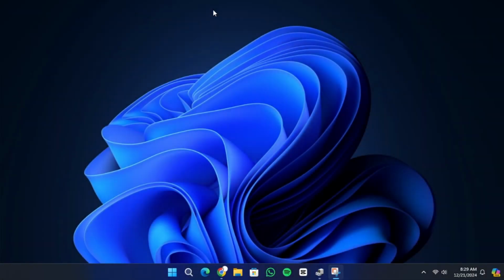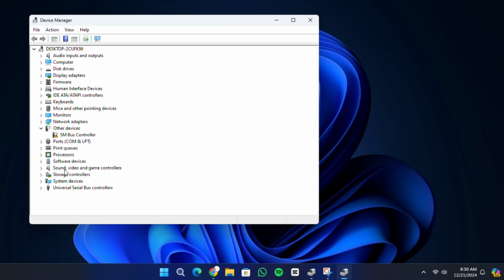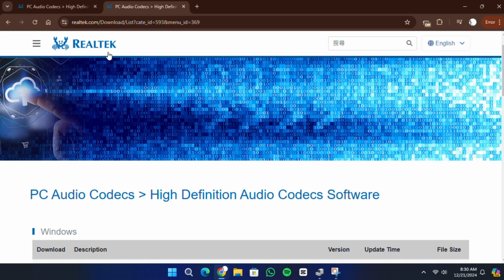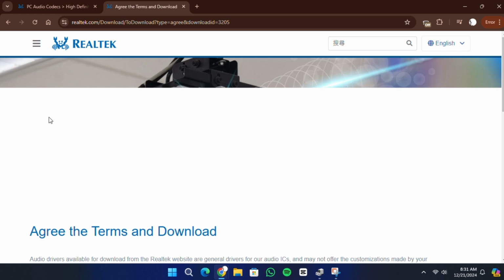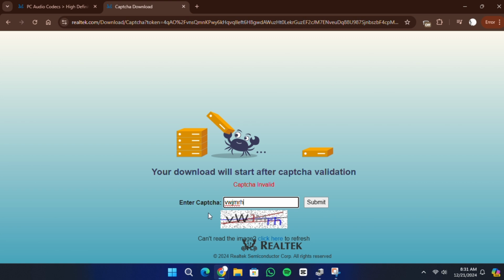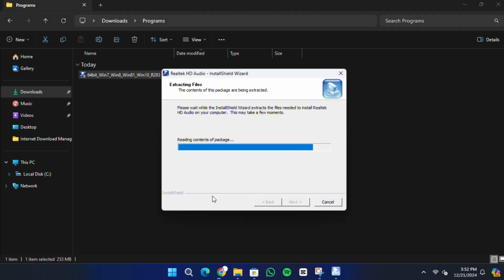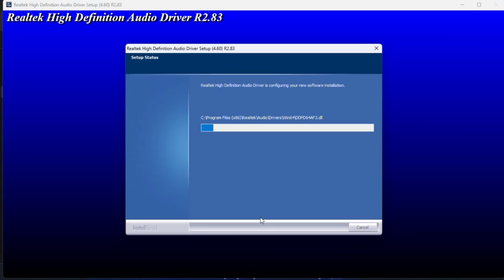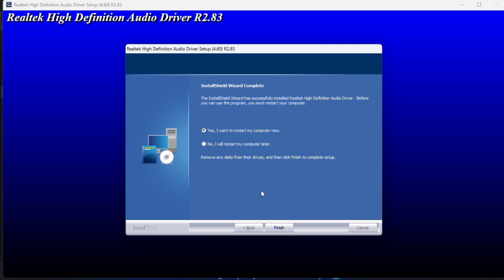How to Download Realtek High Definition Audio Driver in Windows 11 & 10 [2026 Guide]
NordVPN.

Need to install or update your Realtek High Definition Audio Driver on Windows 10 or 11? This 2026 guide will walk you through the process, from downloading the driver directly from Realtek or your PC manufacturer's website to troubleshooting any installation issues. Ensure your audio works perfectly with these easy steps!